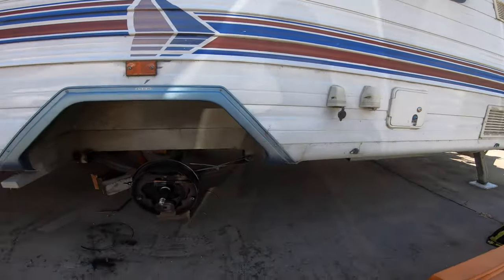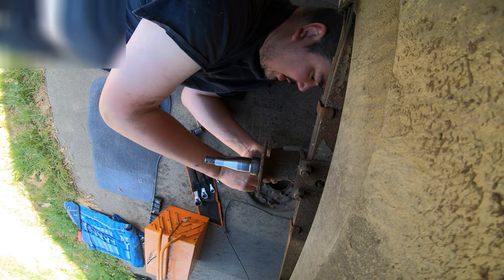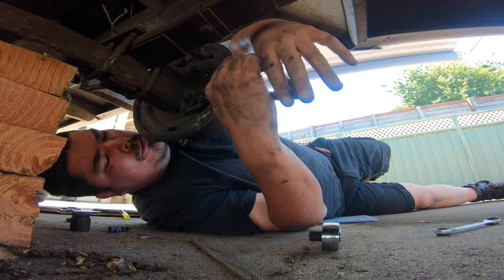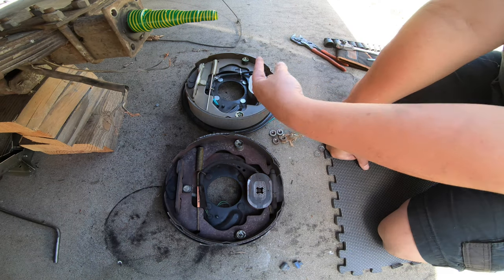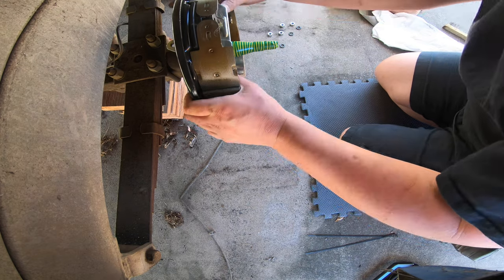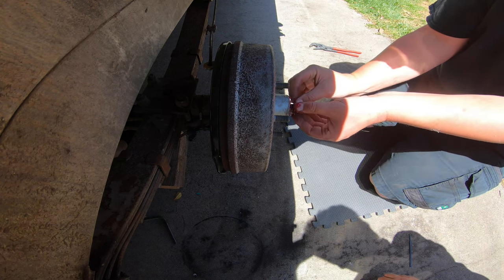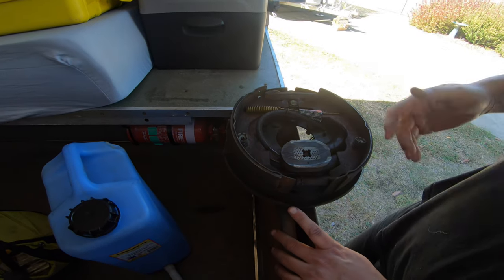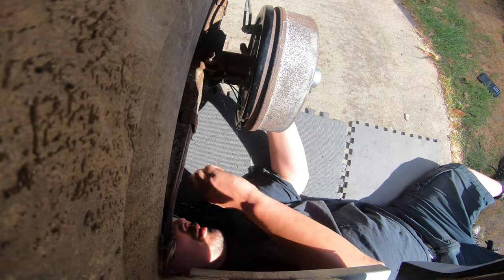Too many people neglect these! | Caravan brakes and bearings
A field repair of caravan/trailer brakes, something that is all too often neglected by caravan owners until it's too late.
How many times have you seen a caravan missing a wheel on the roadside? or one with smoking brakes or chewed out tires?
Usually it's because they don't check the basics.
Preventative maintenance is key.